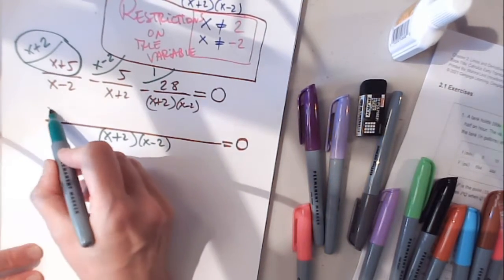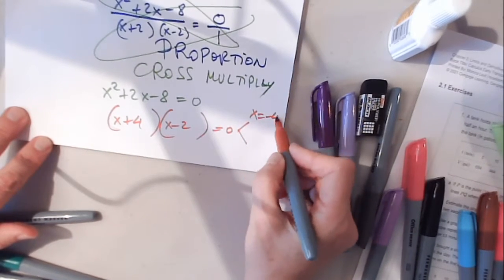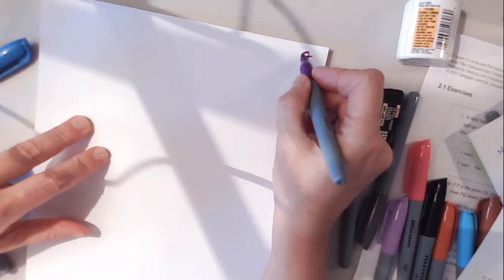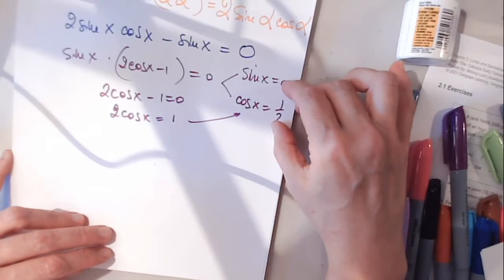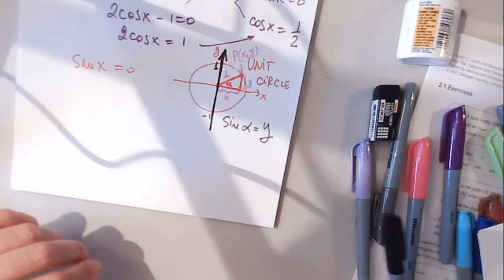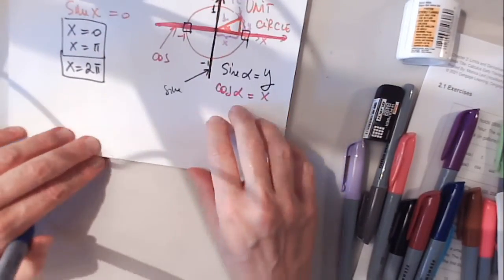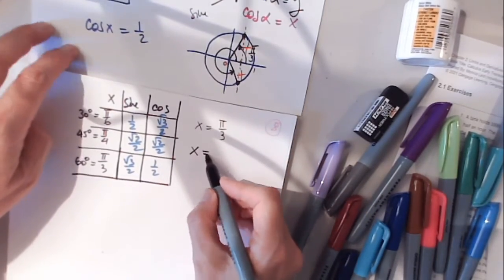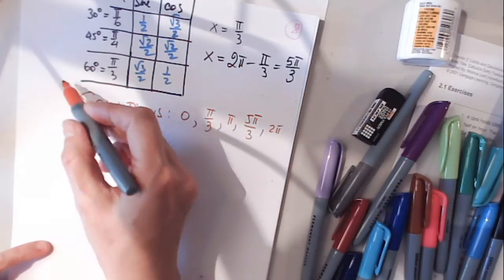2 1 sept 2 MAT 191 401 part 3